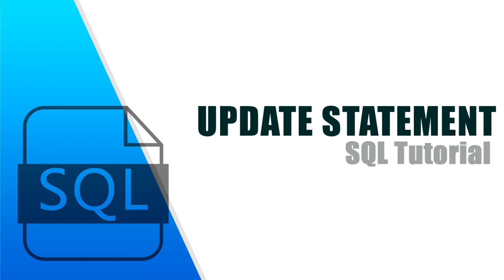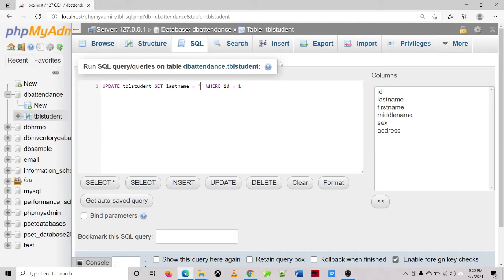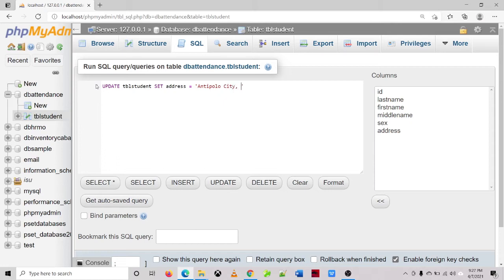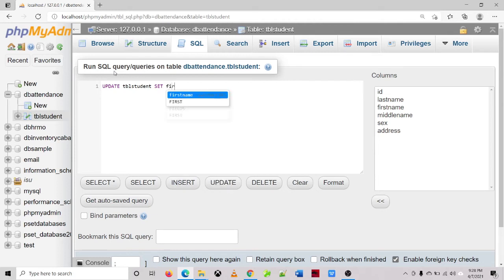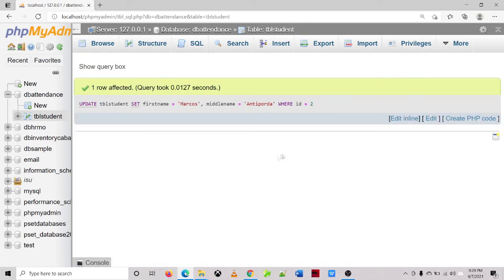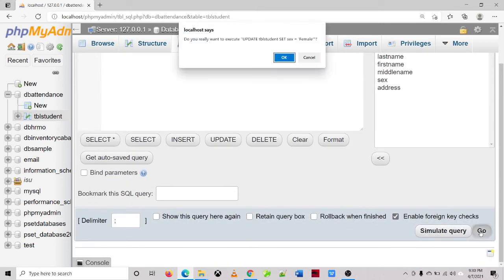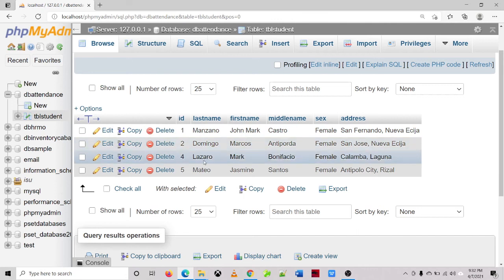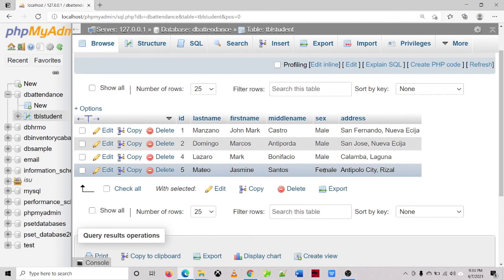SQL Update Statement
In this video, I discussed how to update records in a database using the SQL UPDATE statement.